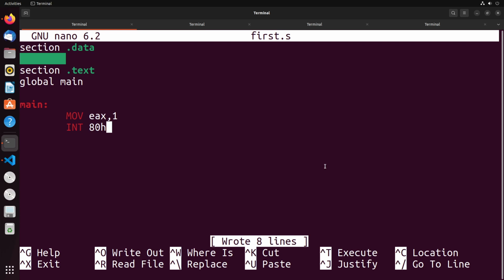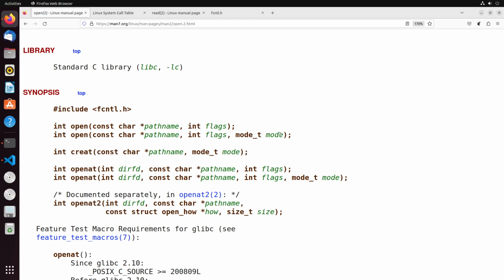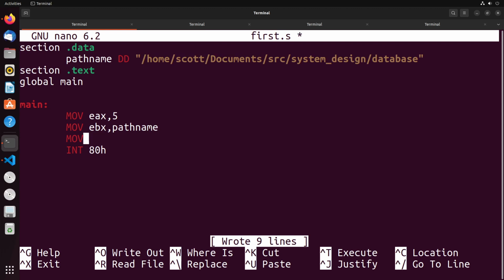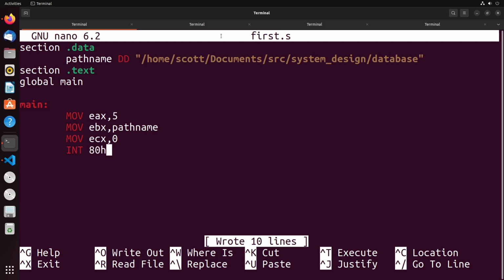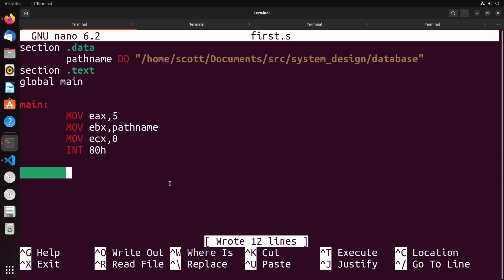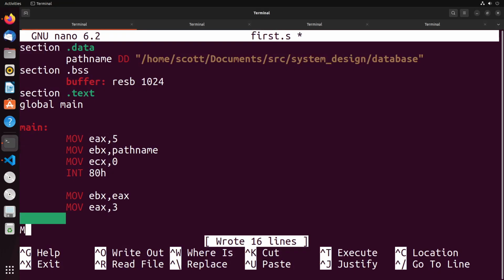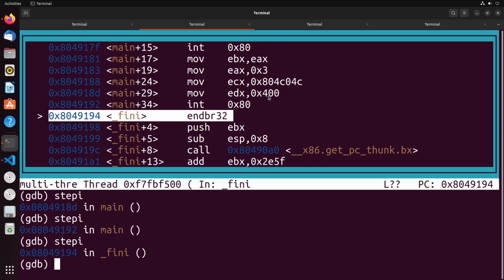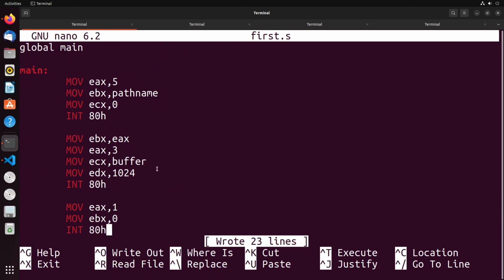Learning x86 with NASM - Opening and Reading Files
In this video, you will learn how to open and read files in x86 using system calls.

This video is part of my free Foundations of Assembly Programming with nasm course